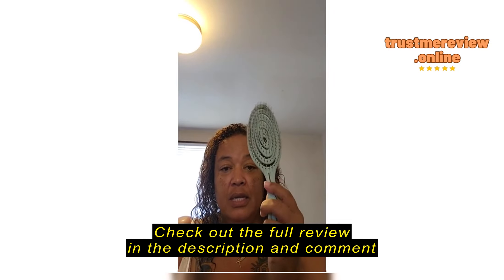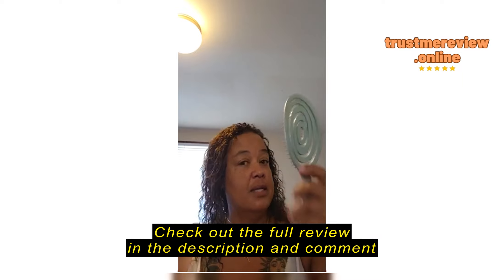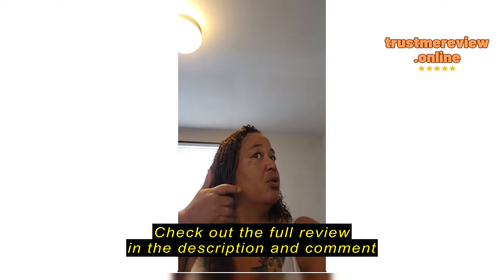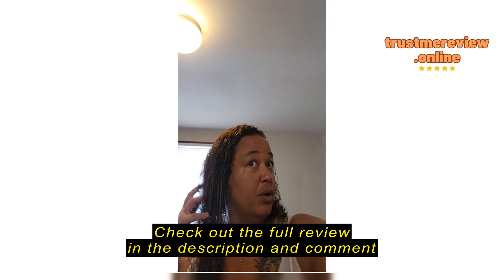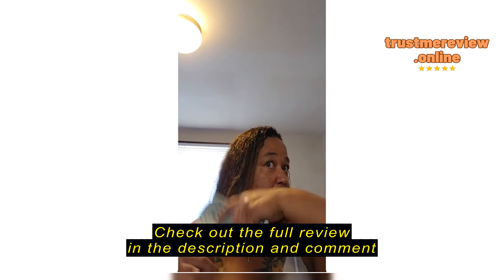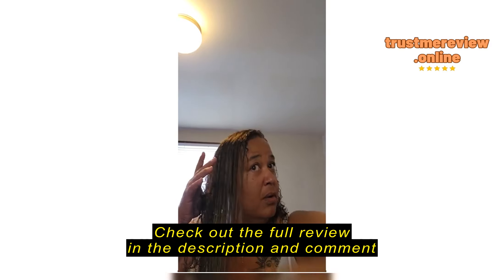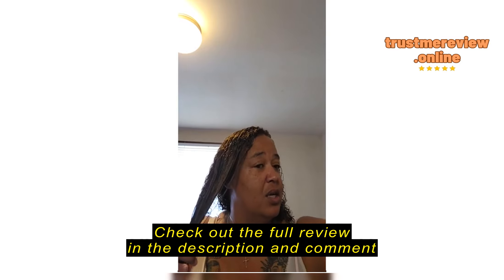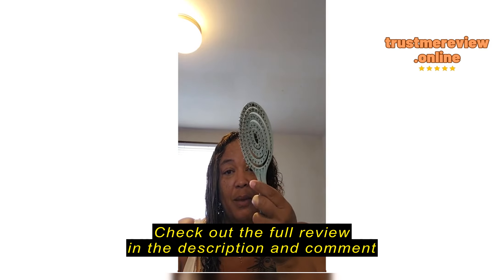Review Fiora Naturals Hair Detangling Brush -100% Bio-Friendly Detangler hair brush w/Ultra-soft Bri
Fiora Naturals Hair Detangling Brush -100% Bio-Friendly Detangler hair brush w/Ultra-soft Bristles- Glide Through Tangles with Ease - For Curly, Stright, Women, Men, Kids, Toddlers, Wet and Dry Hair

&lt;h1&gt;Fiora Naturals Hair Detangling Brush Review: A Gentle Solution for Tangle-Free Hair&lt;/h1&gt;
&lt;h2&gt;Sharing My Experience with the Fiora Naturals Hair Detangling Brush&lt;/h2&gt;pTackling tangled hair has been a lifelong struggle for me. The constant battle with knots not only leads to frustration but also causes hair damage and discomfort. I've often wished for a solution that could make hair brushing a painless experience. That's when I discovered the Fiora Naturals Hair Detangling Brush. Let me share how this brush could have saved me countless hours of agony and why it might just be the answer you've been searching for./p&lt;h2&gt;Things to Consider Before Buying a Hair Detangling Brush&lt;/h2&gt;pHair detangling brushes offer a solution to the common problem of tangled locks. Before making a purchase, it's essential to consider your specific needs and preferences. The Fiora Naturals Hair Detangling Brush caters to individuals of all ages and hair types, making